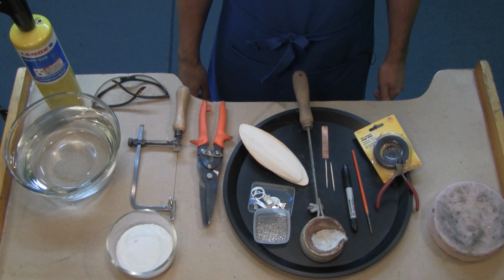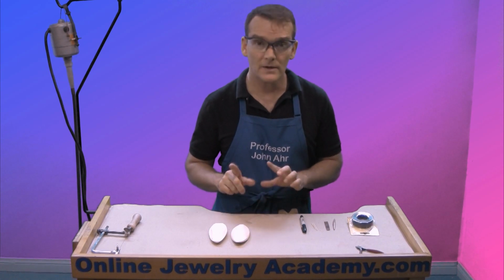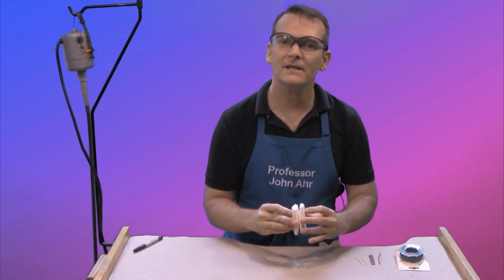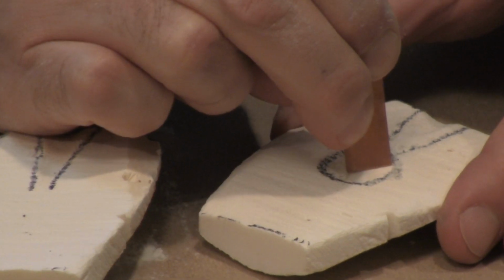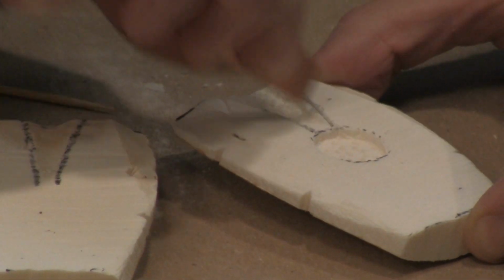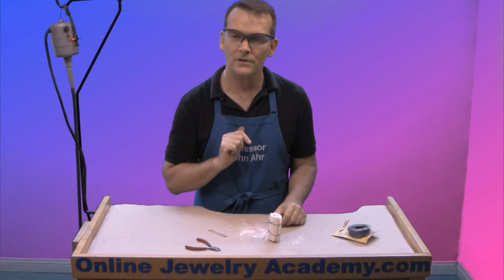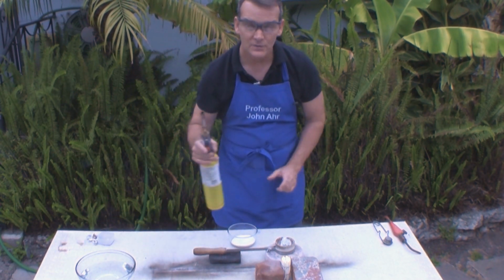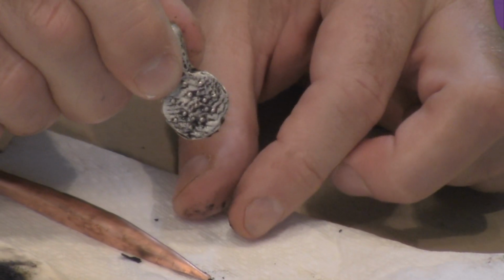Casting Silver In Cuttlefish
Recommended Tools & Supplies:
Cuttle Fish Bones;
Crucible With Handle;
Pliers Set;
Binding Wire;
Paint Brushes;
Silver Casting Grain;
Permanent Markers;
Wax Carving Tools;
Multipurpose Torch Tips;
Saw Frame, Saw Blades, Bench Pin;
Borax Flux;
Metal Shears; and,
Toothpicks

Purchases made using the Amazon links on the OJA help to financially support the OJA. On our website you'll also find links to products from Durston Tools that we have reviewed.

In this video, Professor John Ahr of the Online Jewelry Academy demonstrates how to use a common pet store item to make beautiful silver castings.

Cuttle fish casting has been around forever.  It's simple to do.  And, the materials you need are easily obtainable.  This video shows you the basics for successfully producing interesting dimensional jewelry items.

Since the OJA posted this video to YouTube, a number of viewers have written to us asking if the cuttle fish mold can be used more than once.  The answer is it depends on what you cast in the mold.  Metals with a lower melting temperature like aluminum won't do too much damage to the mold.  So, the mold could be reused a few times.  In this video Prof. Ahr works with sterling silver.  Because of the high temperature needed to keep the silver molten, the cuttle fish mold can only be used once.  This is because once the molten silver comes into contact with the cuttle fish mold it incinerates the details carved into the mold.

Another commonly asked question we've receive is can you make a two-sided mold that has detail on both sides.  The answer is yes.  But this video only explores making a mold with details on one side.  Feel free to experiment until you achieve the results that you desire.

If you like this video there are many more like it included in the Online Jewelry Academy's playlist. You can find the OJA's videos organized by category on our

Subscribers to the OJA's YouTube channel have the option to receive regular notification of new OJA video releases.

The OJA offers complete courses on Udemy.com.
1. Beginners course "Colorful Silver Jewelry"
2. Intermediate course "Making Beautiful Articulated Hinged Jewelry"
3. Stone Setting Course "5 Ways To Enhance Jewelry Design Through Stone Setting"

​And, you can support the production of future OJA videos by making a monthly contribution